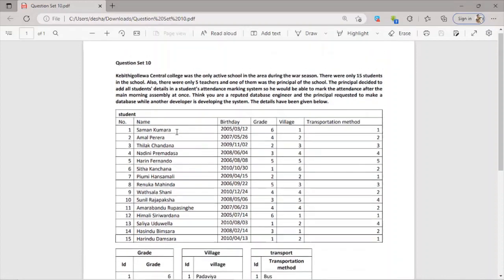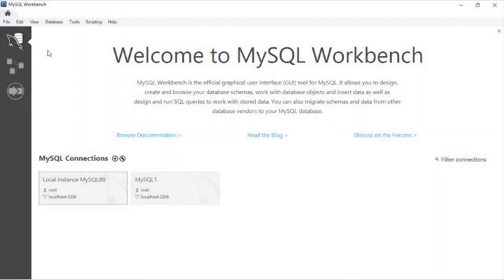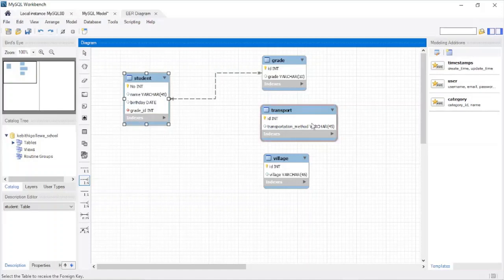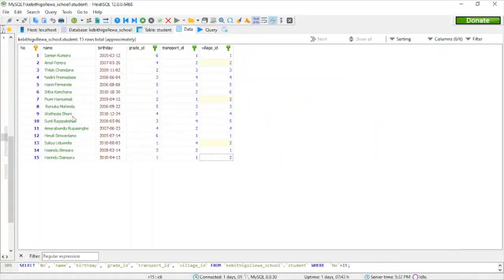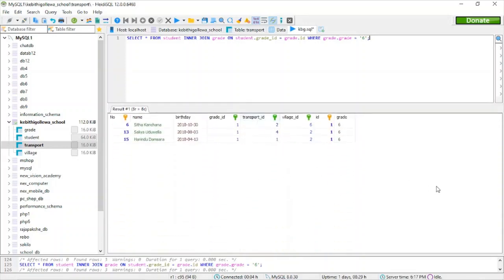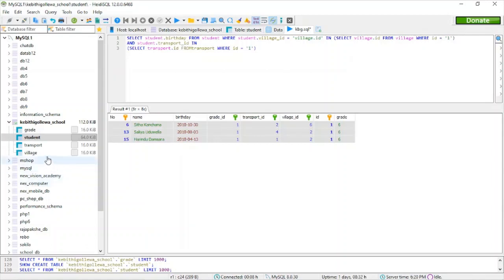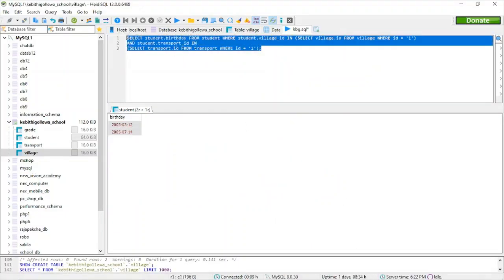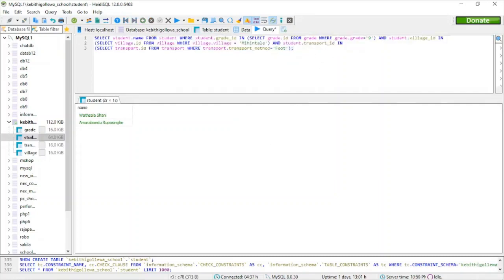Database Question Series | Task 10 | Queries | Semester 01